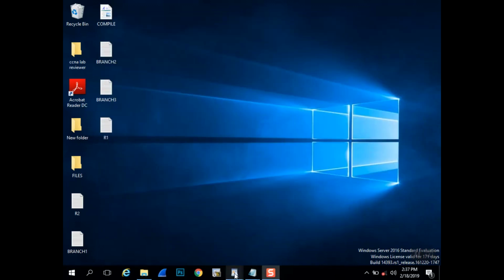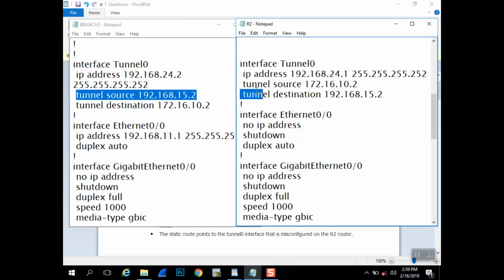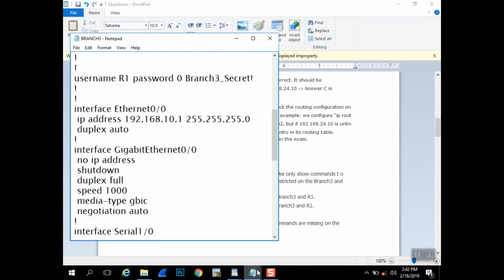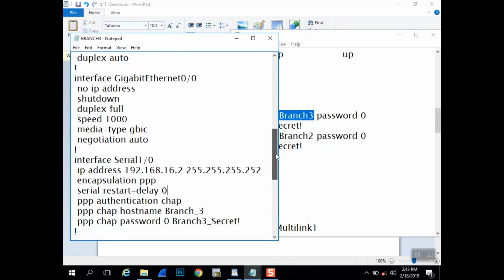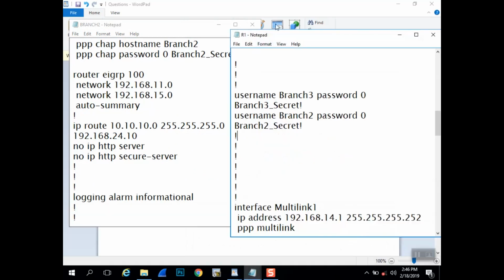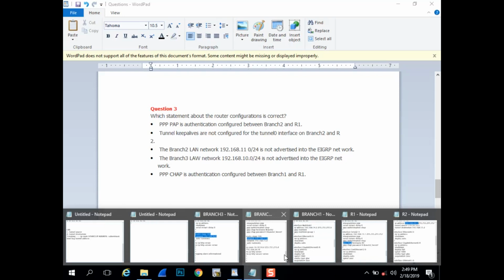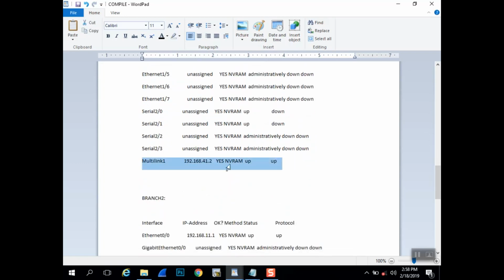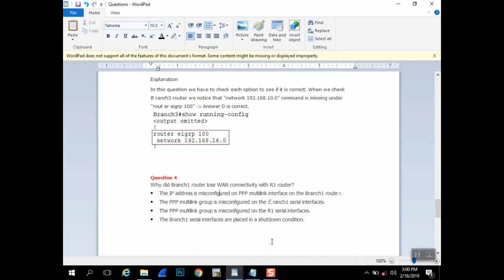Review SIMLET of PPP MULTILINK with GRE for CCNA 200-125 Exam Preparation